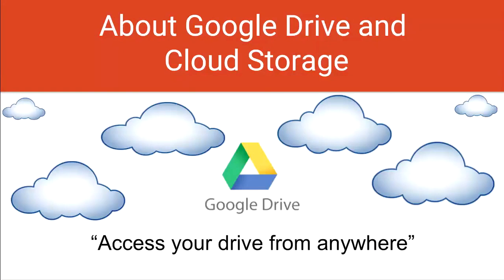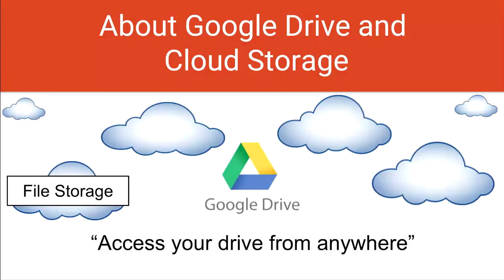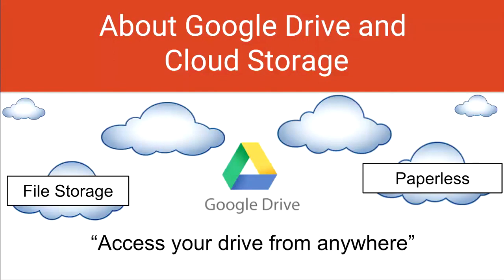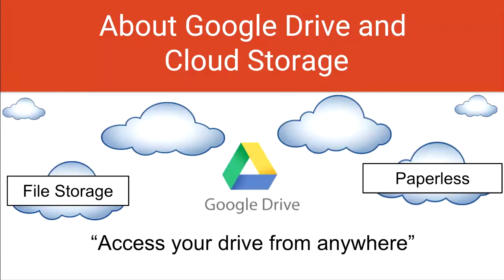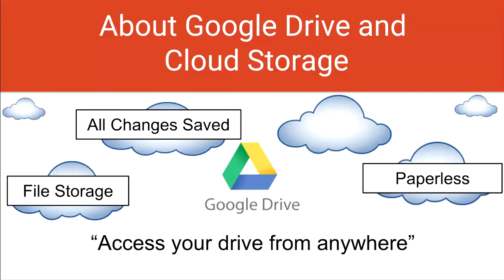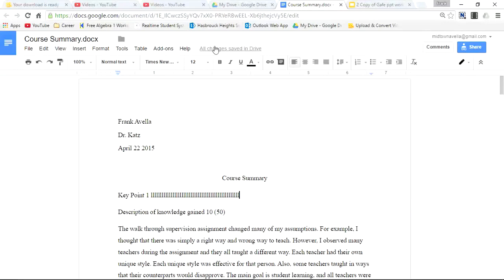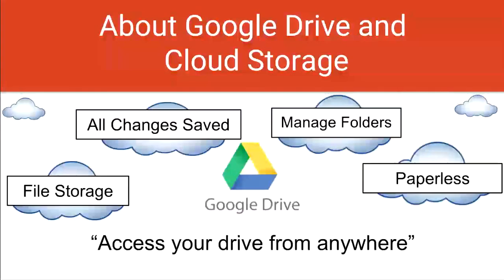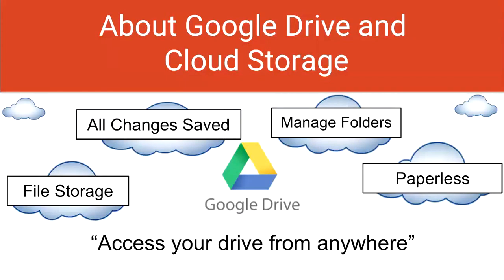Gafe Training 2.1: Google Drive and Cloud Storage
This video introduces educators to Google Drive and the concept of Cloud Storage.